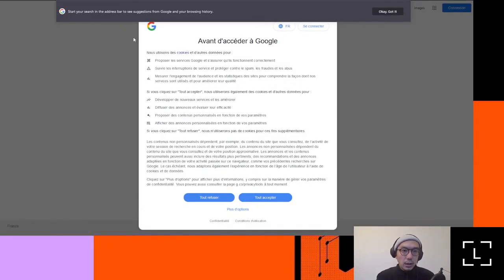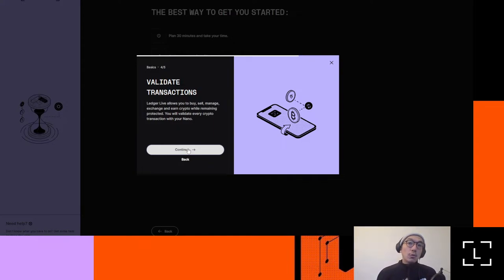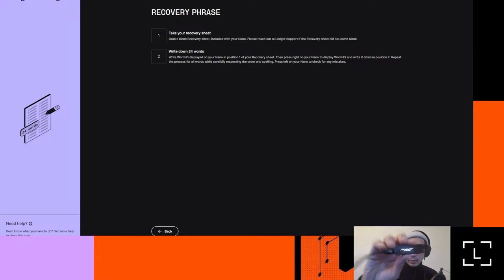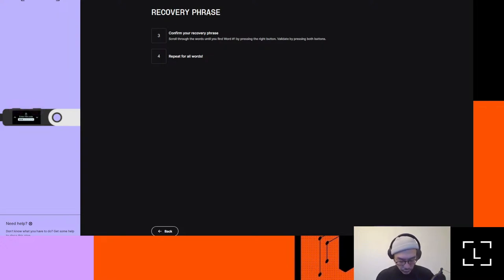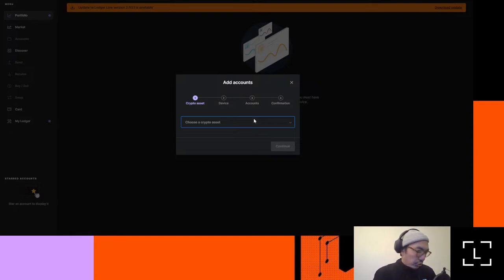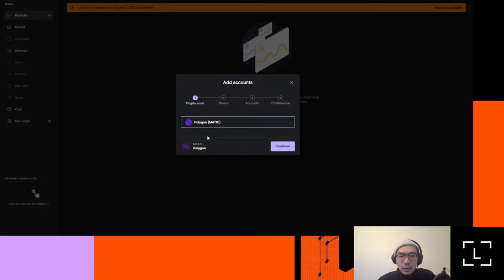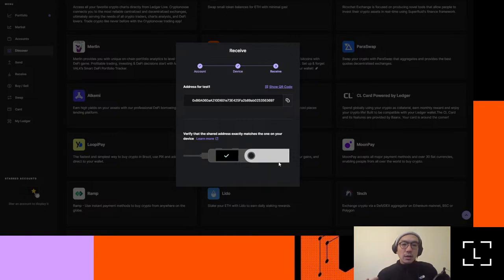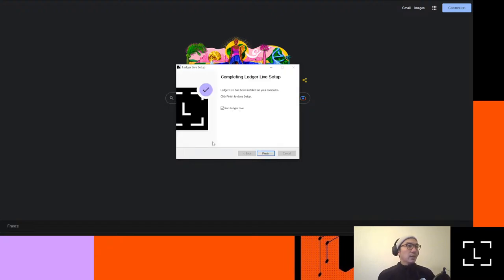Ledger Support - Onboarding and Ask Us Anything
Learn how to set up your Ledger device, and learn best practice on how to secure your assets. Also ask any questions you may have!